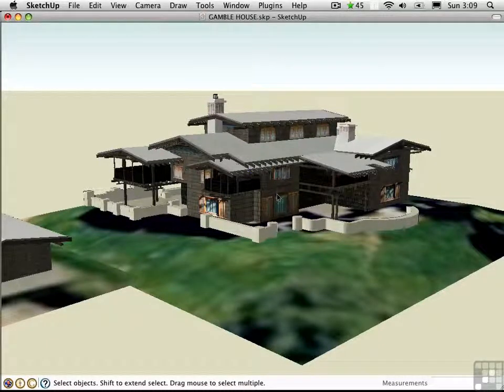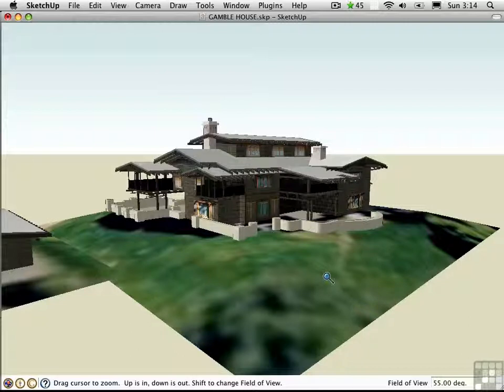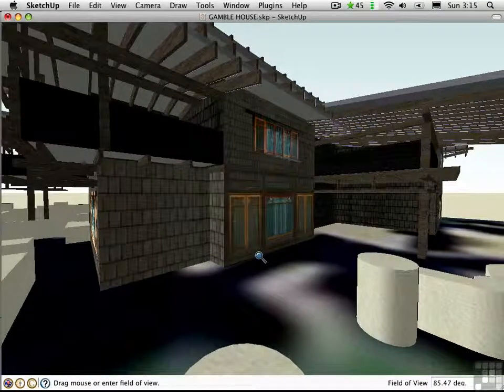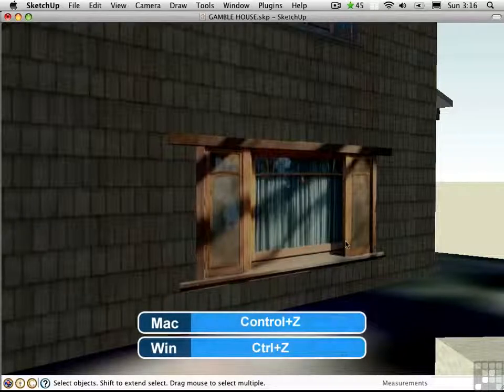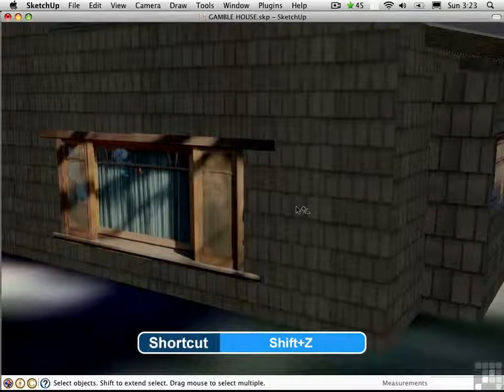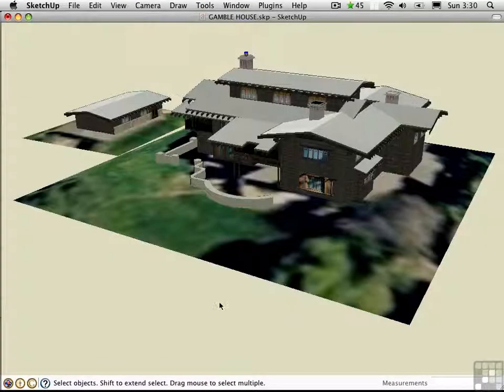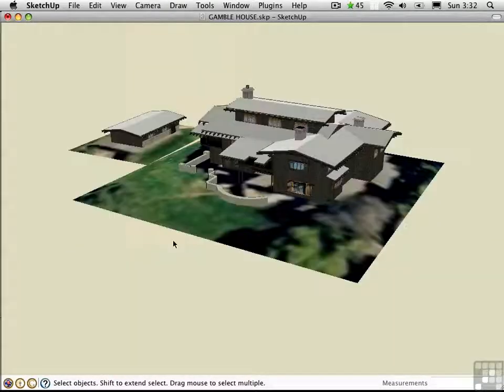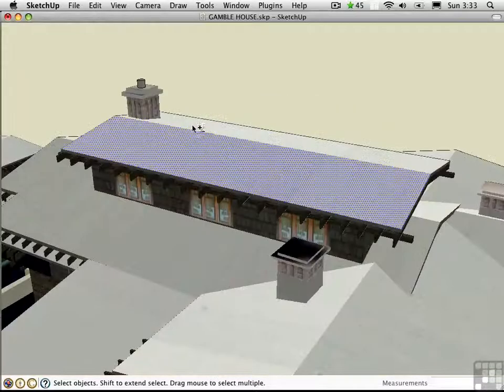0403 The Many Faces Of Zoom